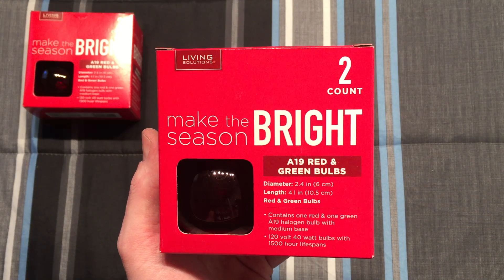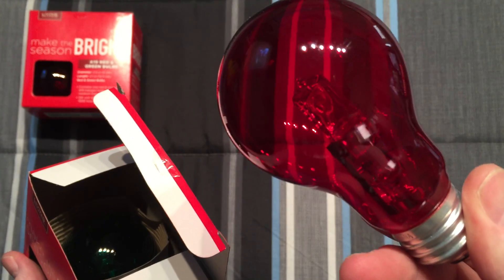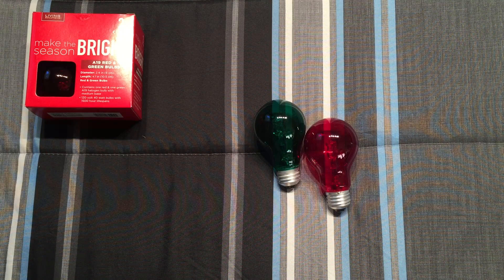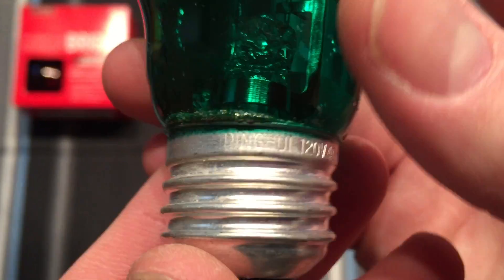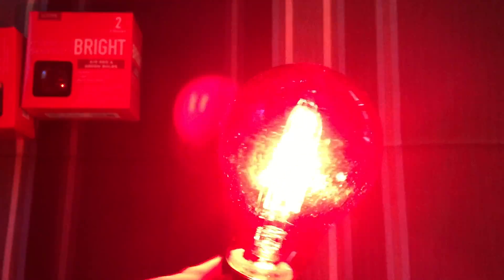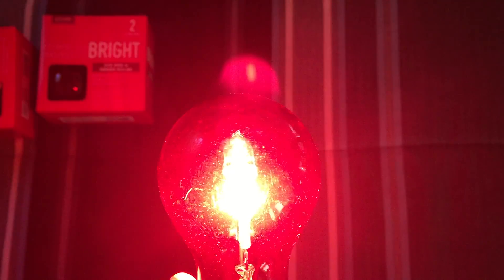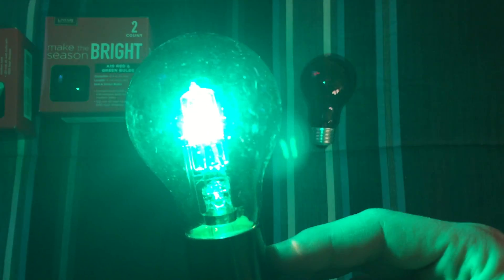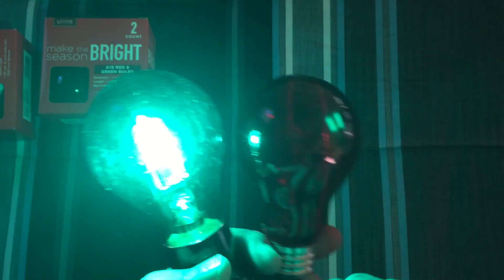Walgreens 40watt Halogen Red & Green Light Bulbs